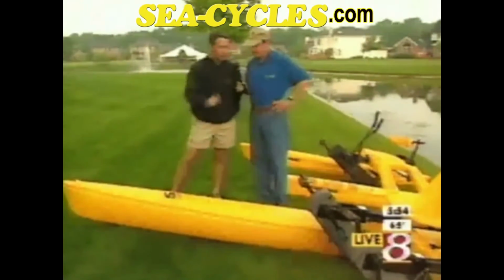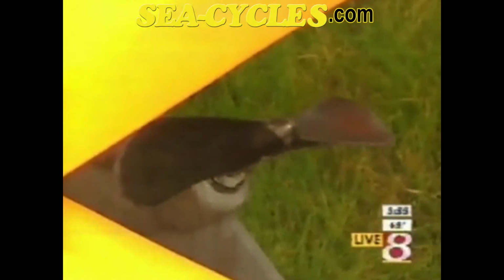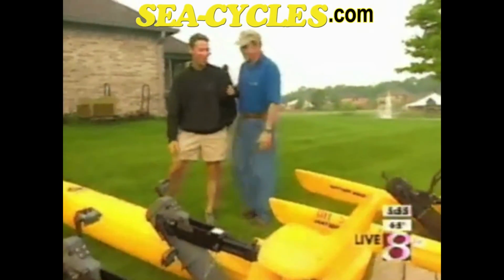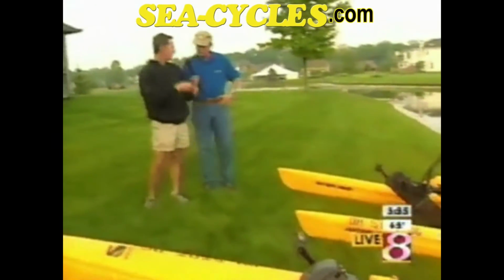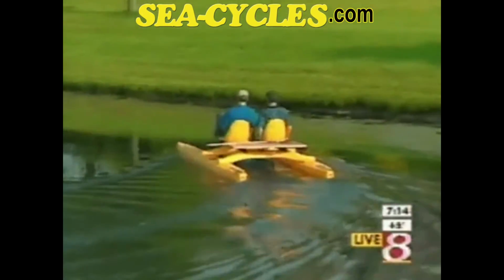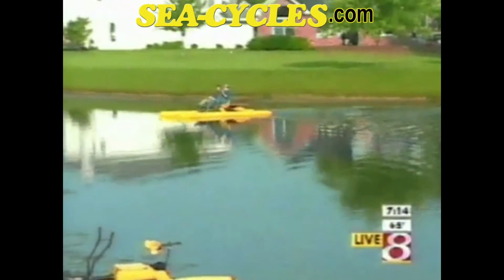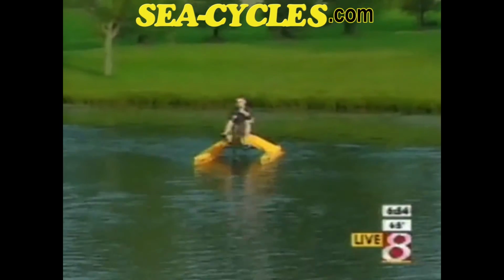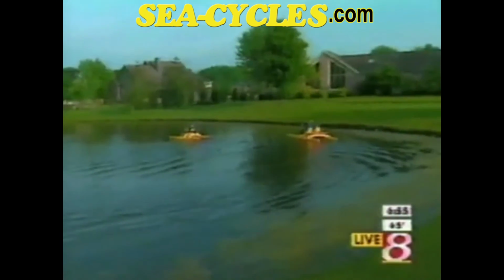Sea Cycle Water Bikes, human powered water craft!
sells an assortment of human powered sea cycles and water bikes. Check our site for specials and promotions.